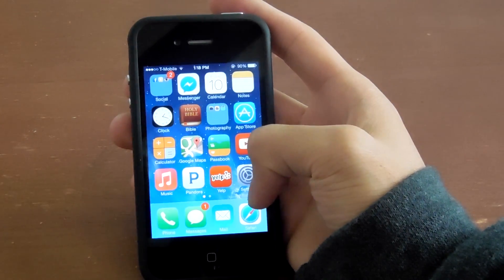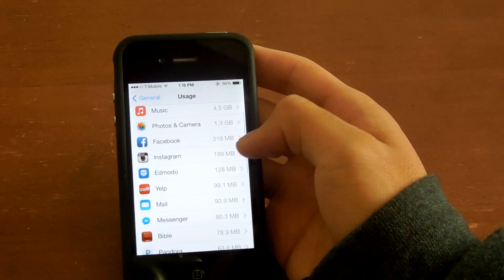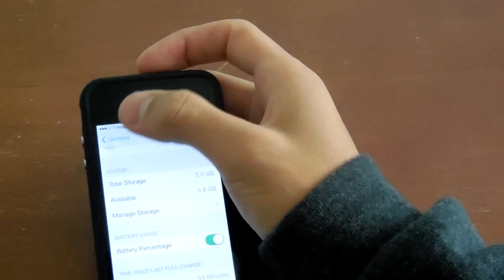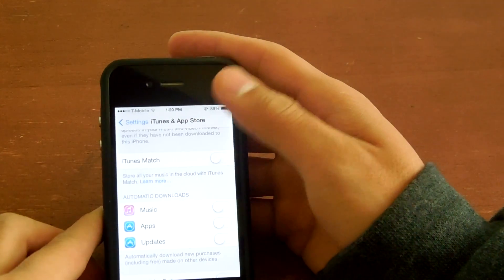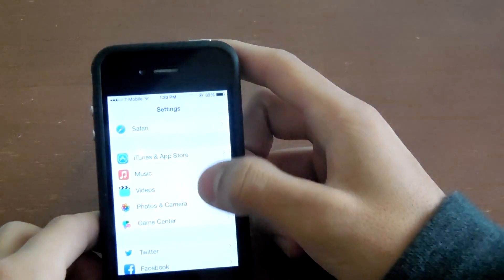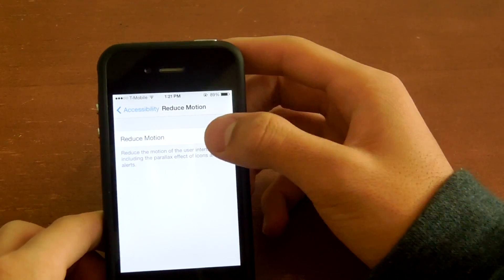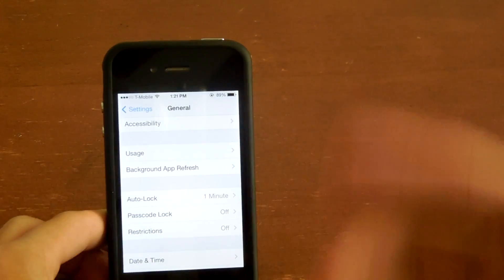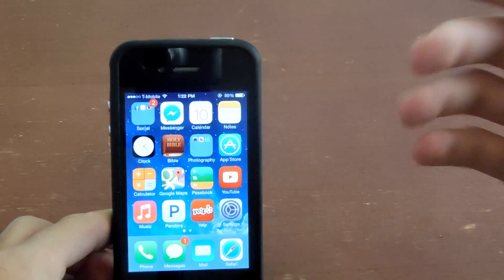How to Speed Up Your Slow / Buggy iPhone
Hey guys, a while back, I made a YouTube video on how to speed up a slow android phone. I decided to make one on the iphone 4 as well because when many users upgraded to IOS7, their phone got noticeably slower. Making it faster only takes 5 minutes and you can do it really fast and easy.